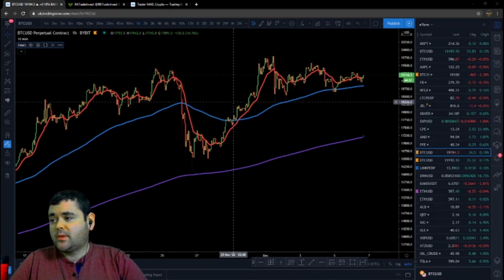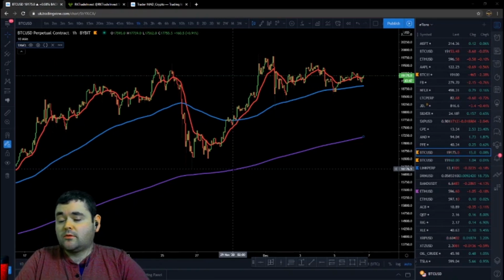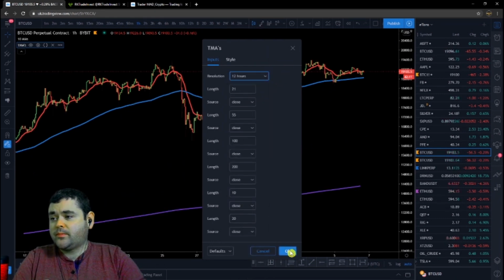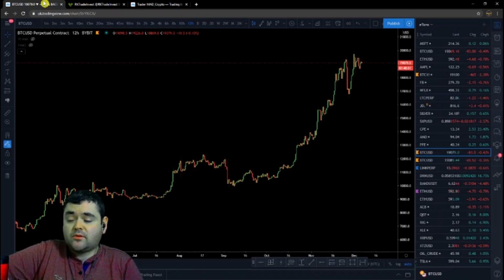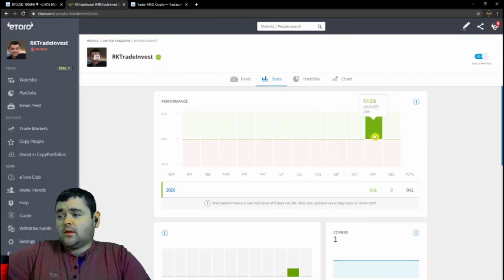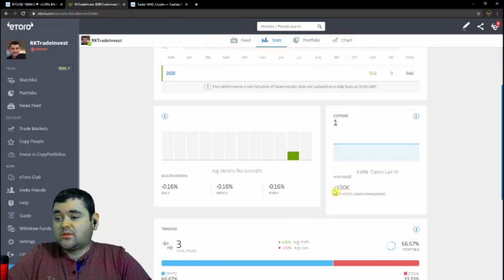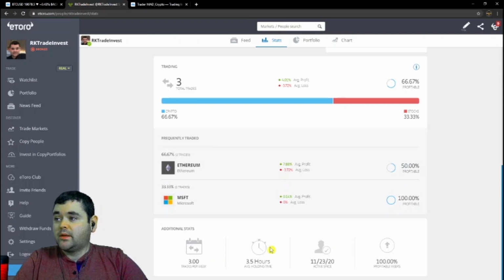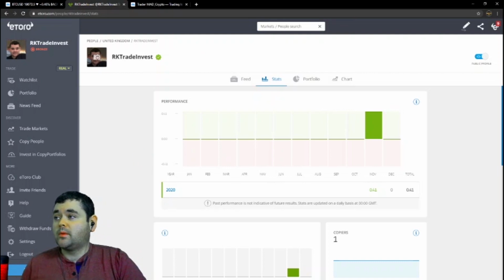The start of my eToro trading + free public indicator on TradingView!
Join us everyday for our crypto news update, crypto giveaways and bitcoin price analysis.